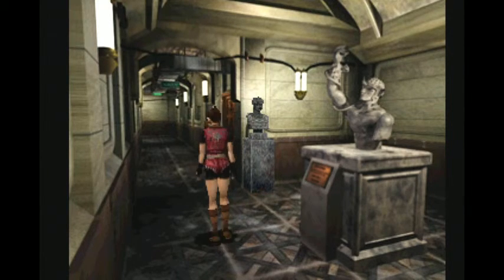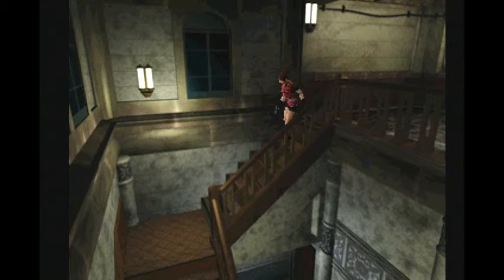Resident Evil 2 (Claire B First Run) Stream 1 - 4 / 8